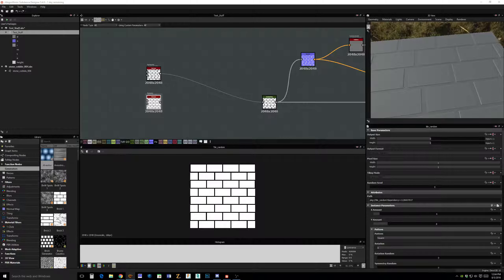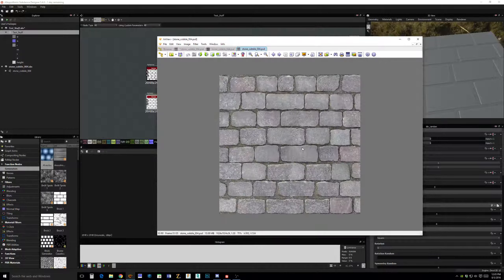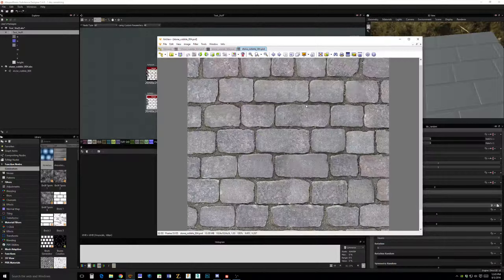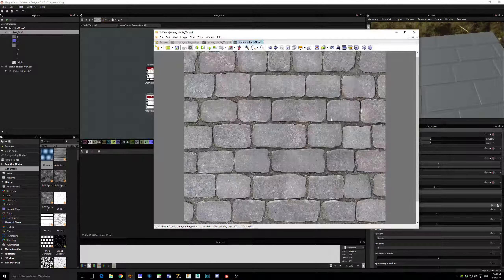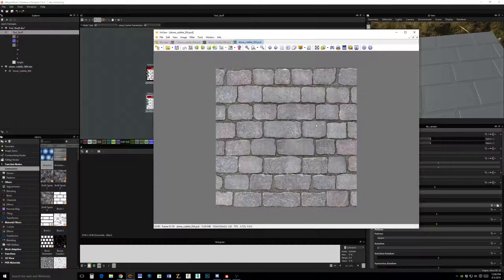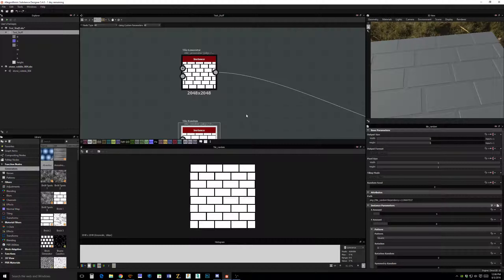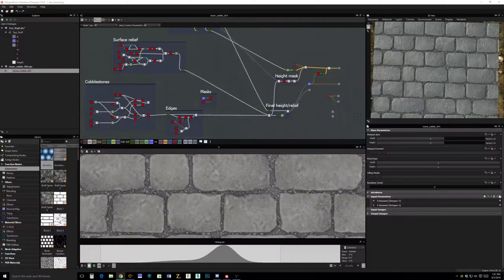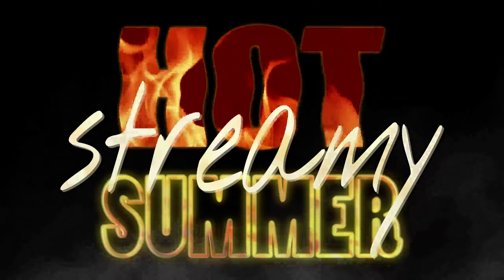Procedural Materials with Mike 8/5/2016